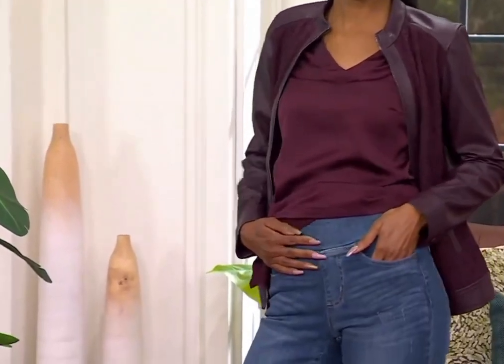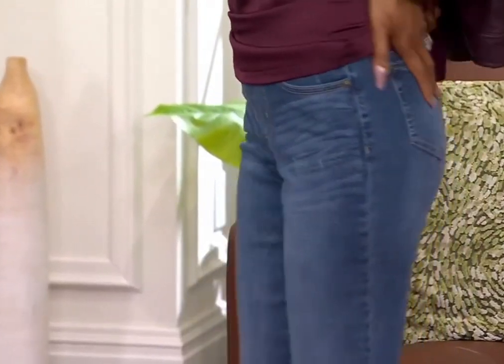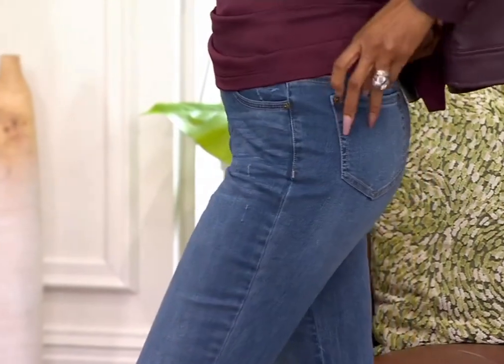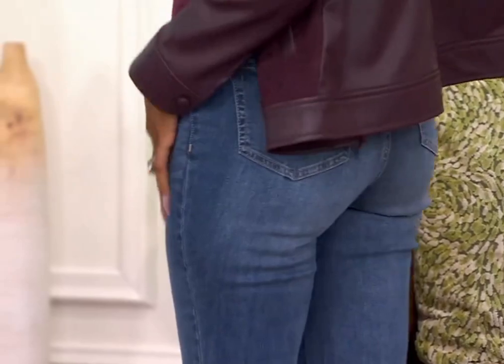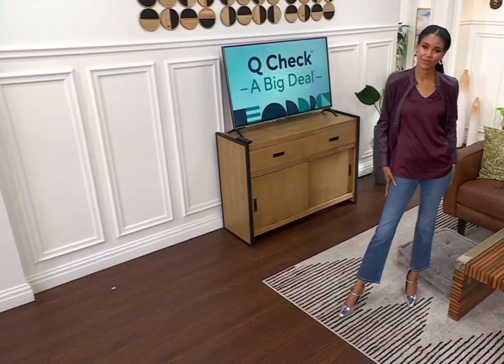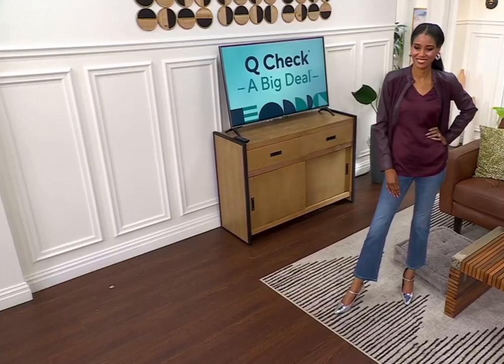QVC model Katia in jeans 1230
QVC model Katia in jeans